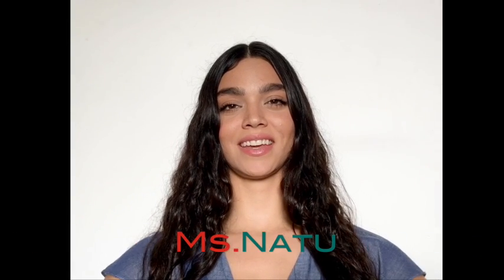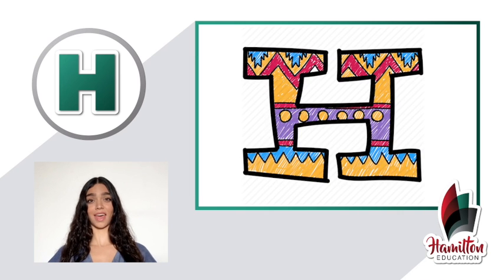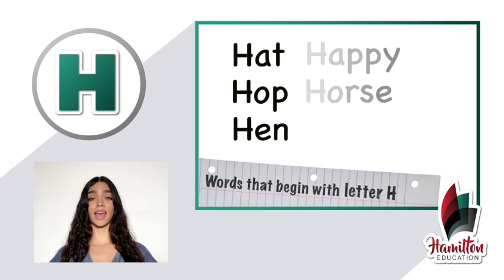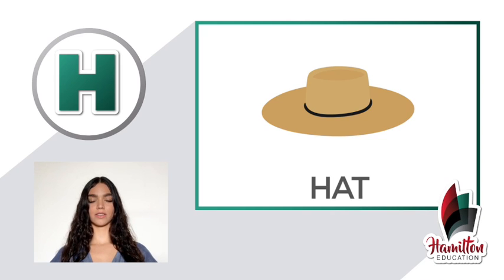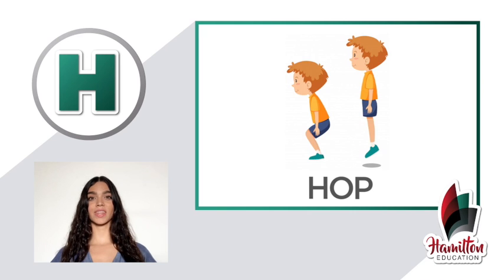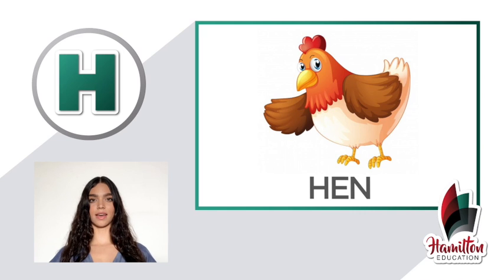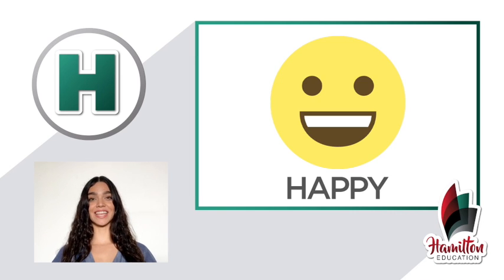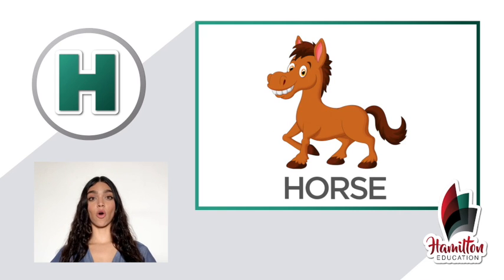Letter H for Spanish speaking preschool students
Letra H del Abecedario en inglés para niños de preescolar.
EFL, ESL or ESOL